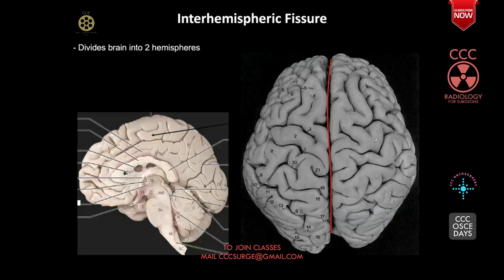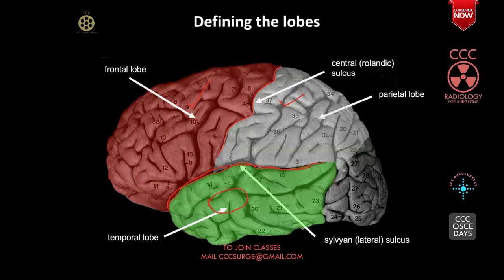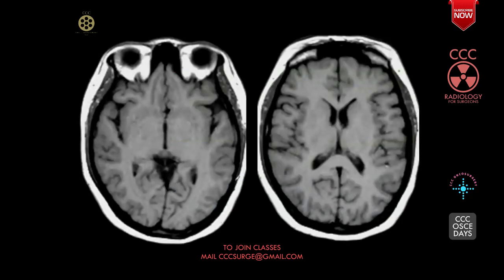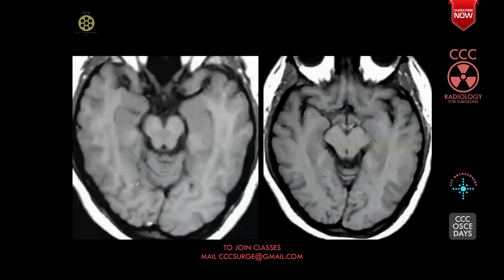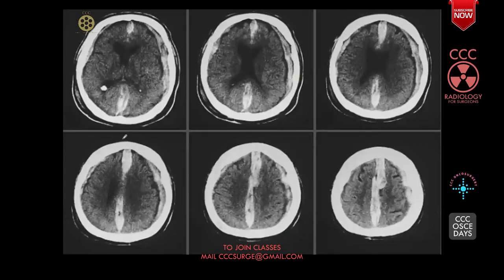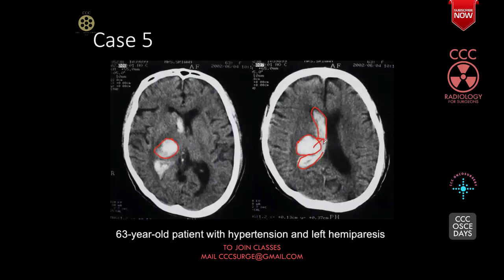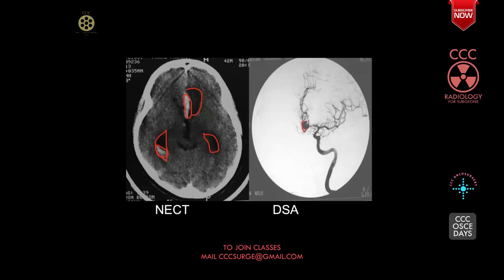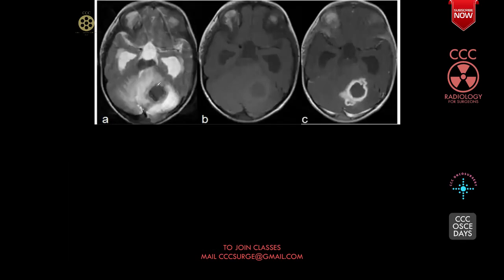CNS radiology for general surgeons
surgery e-learning

general surgeons / neurotrauma /